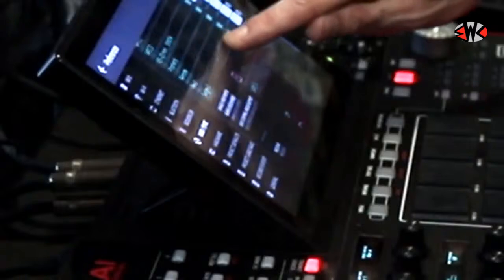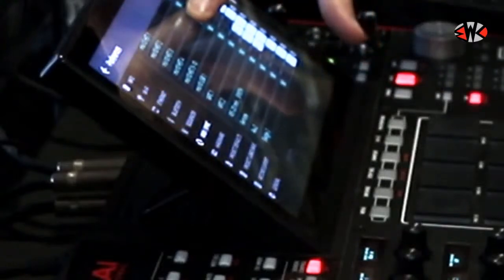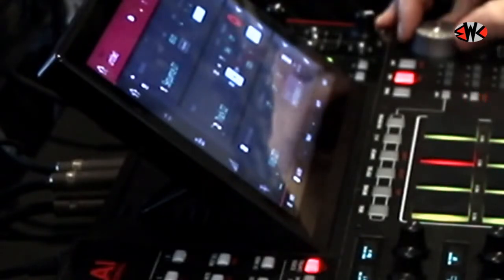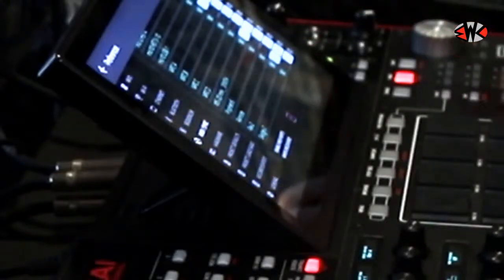The RAW Mpc X 2.8 Setup and Routing External Midi Gear DarkShipEnterprize